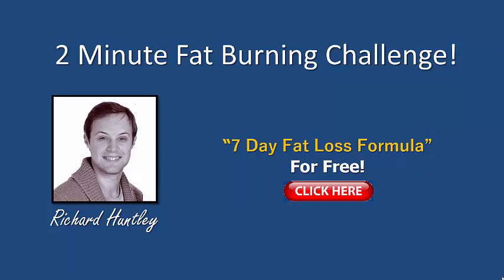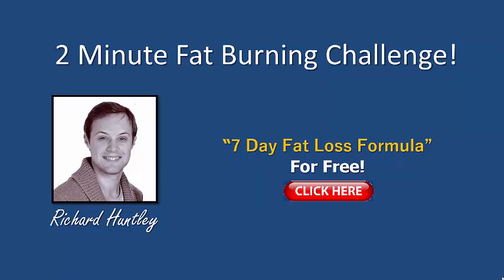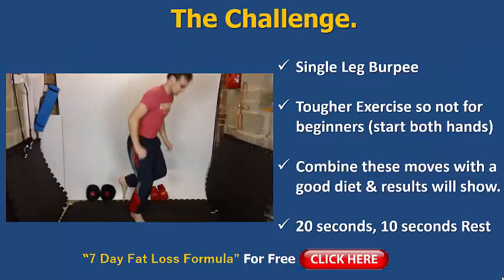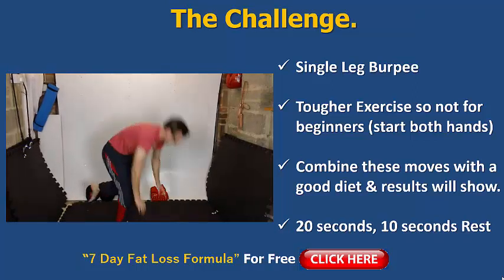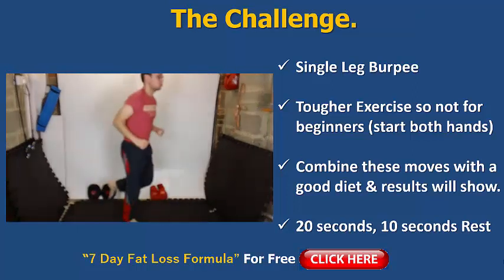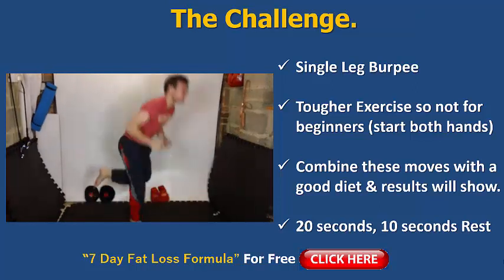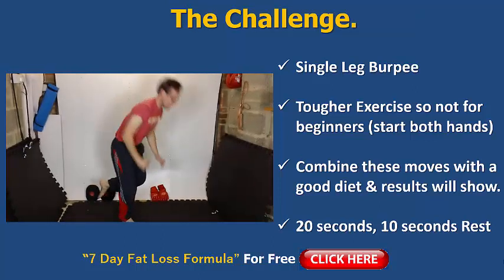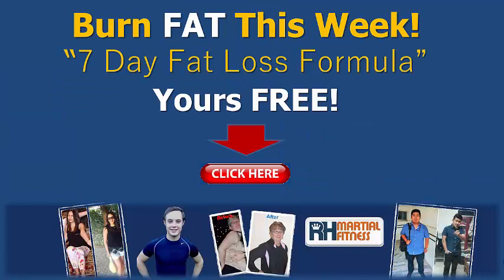TRY THIS 2 MINUTE CHALLENGE To Help Lose Thigh Fat & Doing This Will Give You Slim, Toned Hot Thighs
How to get rid of thigh fat and get toned thighs at home for women and some men.